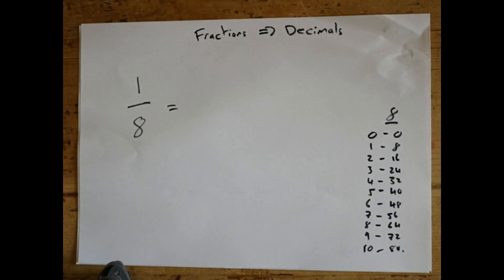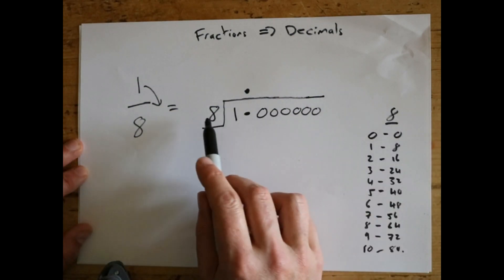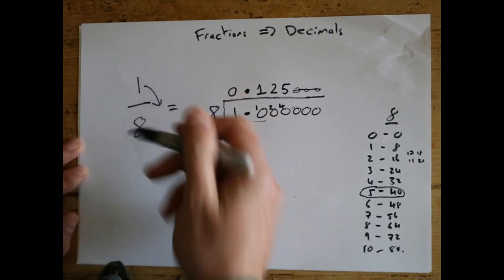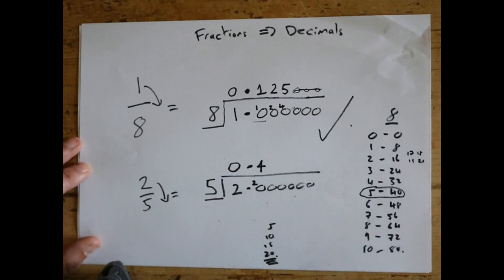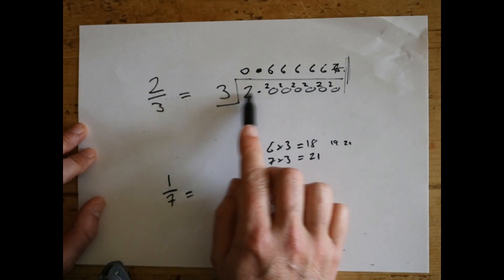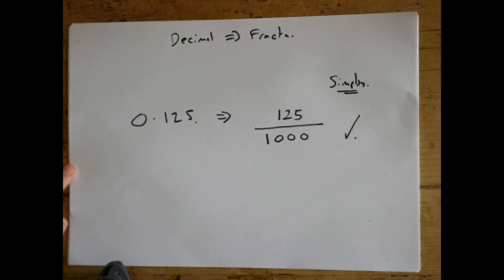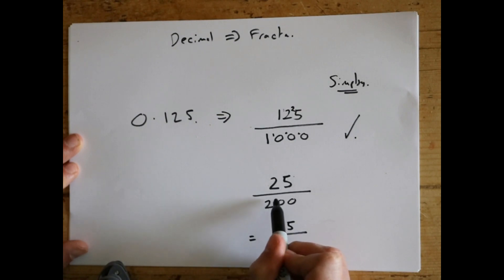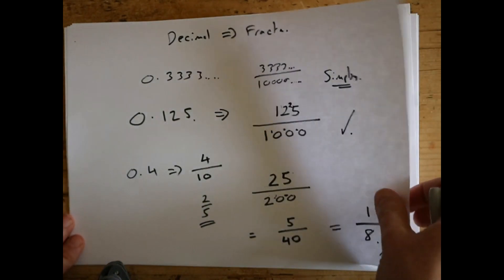How to convert Fractions to Decimals or Decimals to Fractions - nice easy methods for all abilities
Hi

A nice easy method on how to convert decimals to fractions and fractions to decimals, both take about a minute and easy to follow.

Cheers
Cridler.